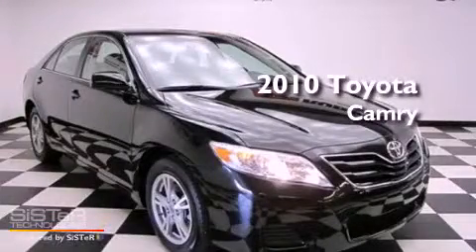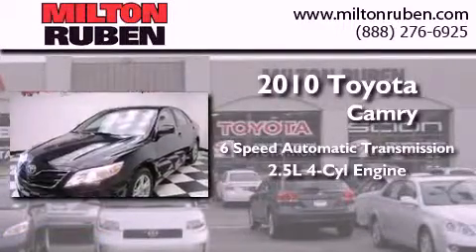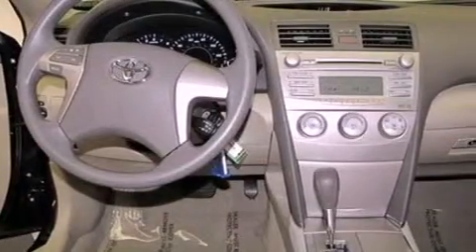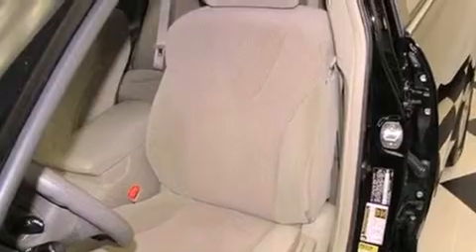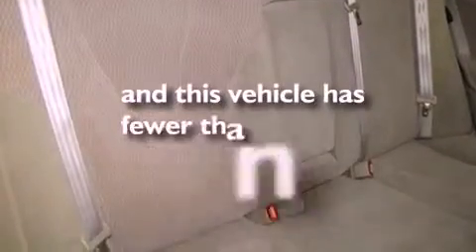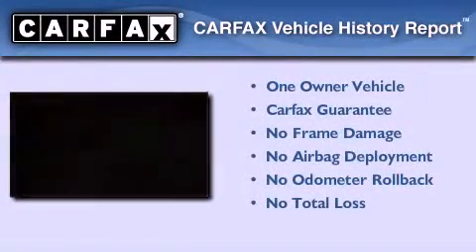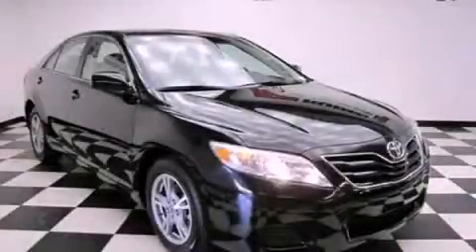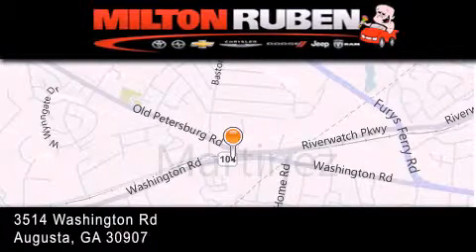2010 Toyota Camry Columbia GA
Year : 2010
 Make : Toyota
 Model : Camry
 Engine : 2.5L I4 SMPI DOHC
 Trans . : Automatic
 Exterior : Black
 Miles : 19,715
 Interior : Ash
 Stock : B707911

 2010 Toyota Camry Augusta GA